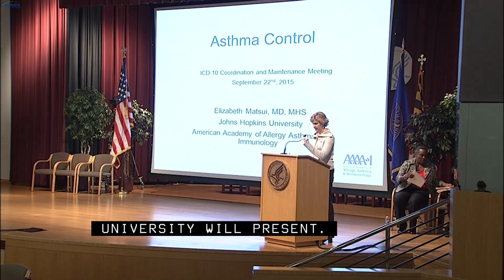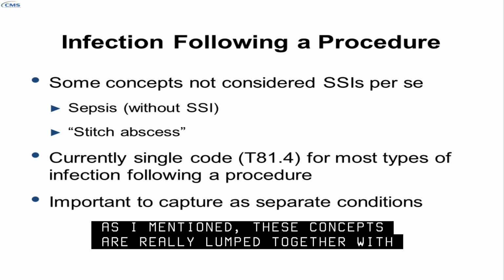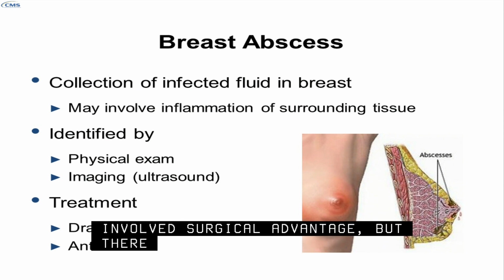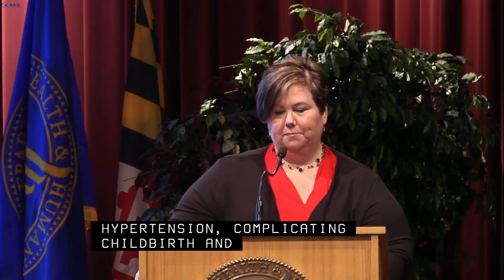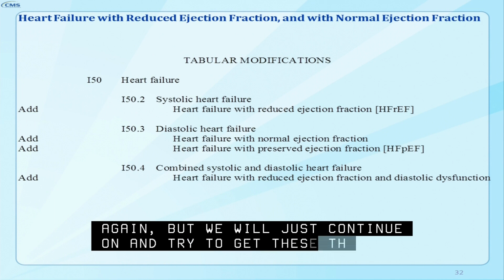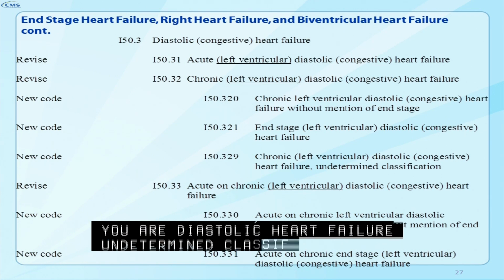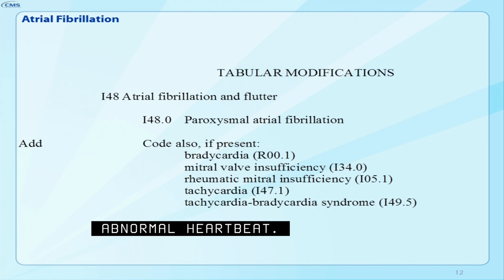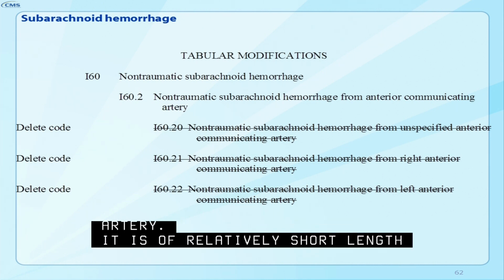2015 Sep 22th, ICD-10 Coordination & Maintenance Committee (Afternoon Session)